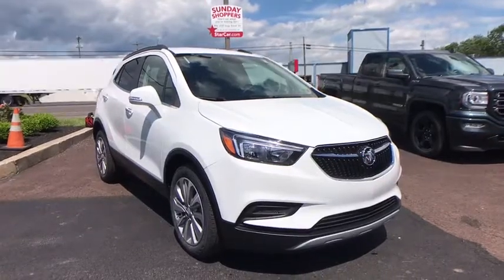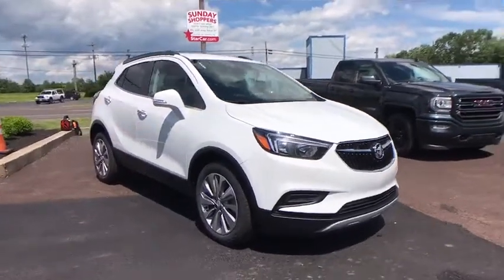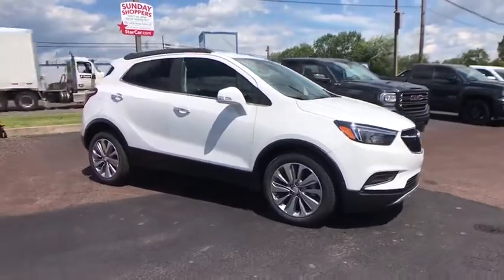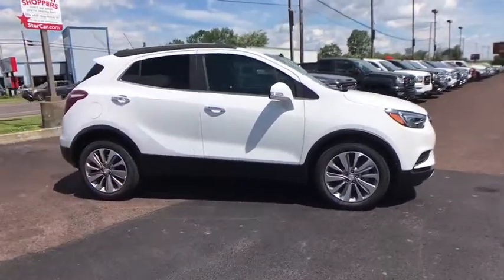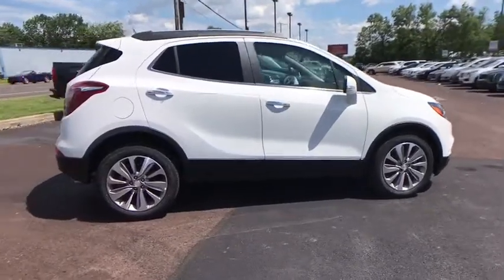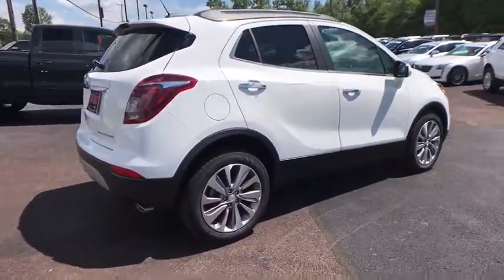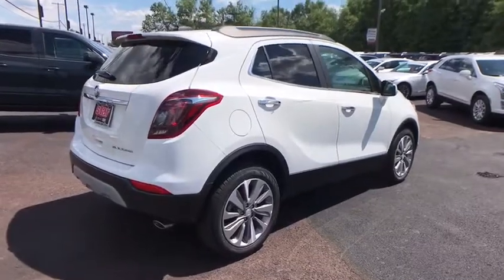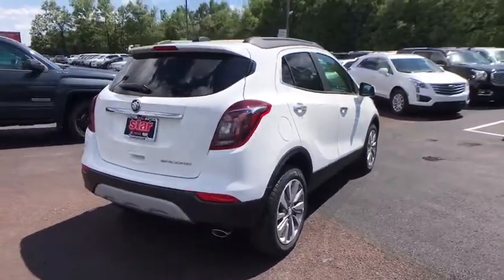2019 Buick Encore Allentown, Reading, Bethlehem, Philadelphia, Quakertown, PA QB19053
Summit White N 2019 Buick Encore available in Quakertown, Pennsylvania at Star Buick GMC Cadillac of Quakertown. Servicing the Allentown, Reading, Bethlehem, Philadelphia, PA area.

480 N West End Blvd Route 309

2019 Buick Encore Preferred ECOTEC 1.4L I4 SMPI DOHC Turbocharged VVT 4D Sport Utility 6-Speed Automatic Summit White